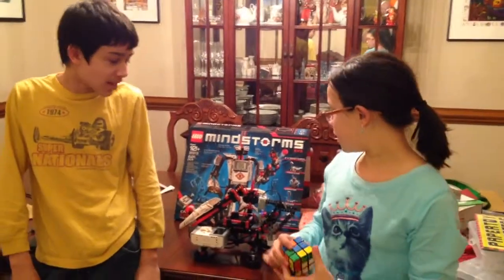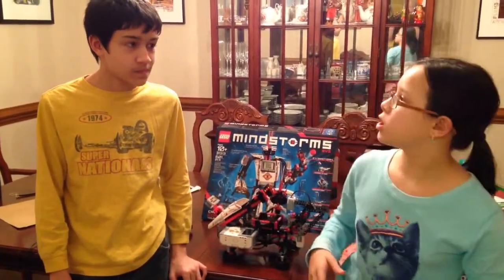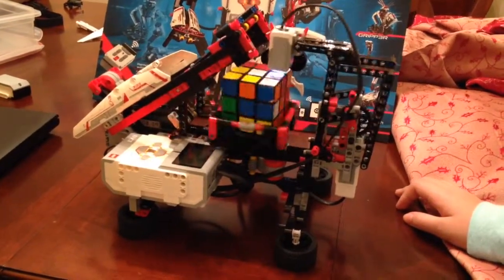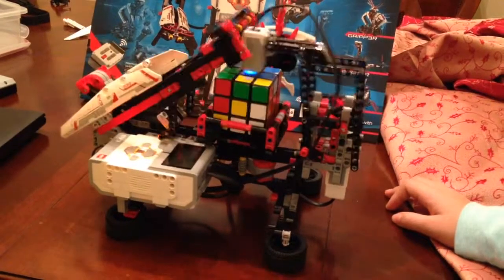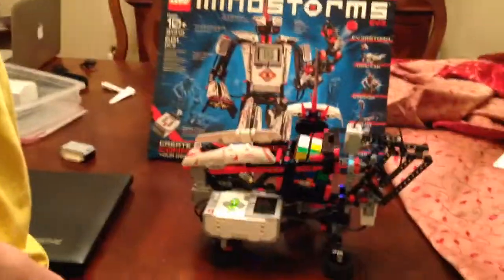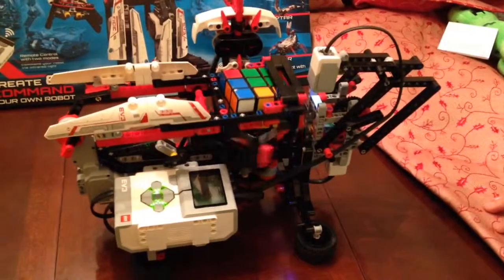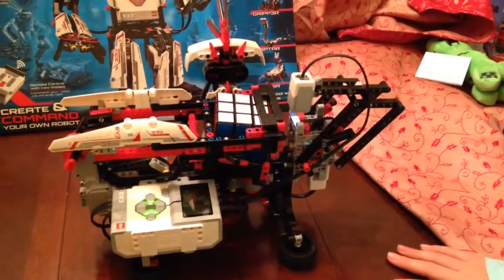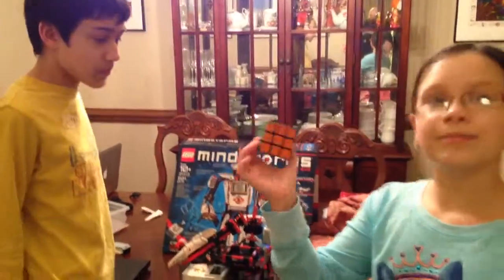Ishan and Anju's Mindcub3r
Ishan and Anju got a Lego Mindstorms EV3 for Christmas. Today they built this Rubik's Cube solver. Pretty impressive!